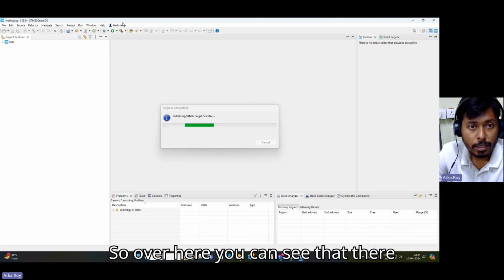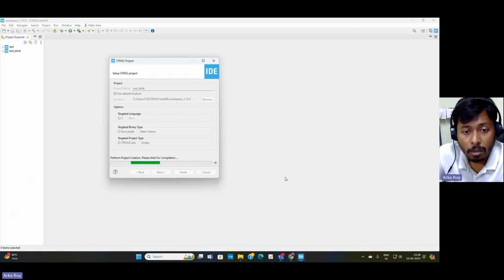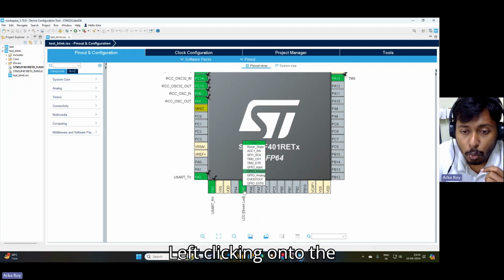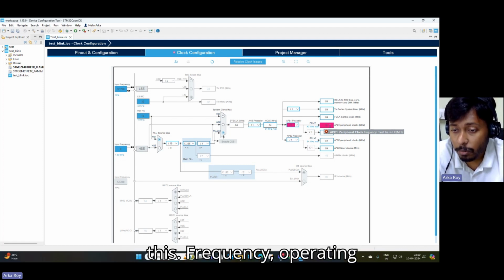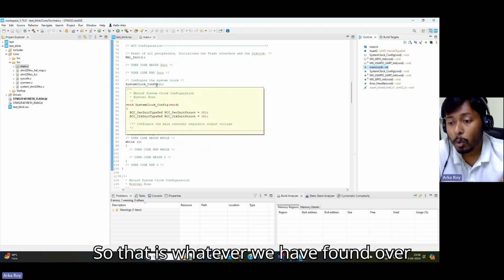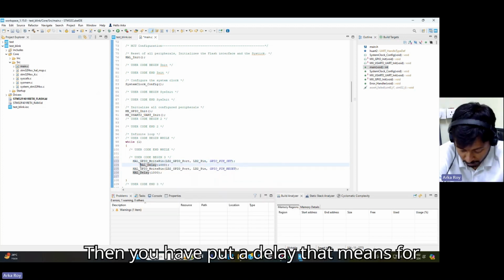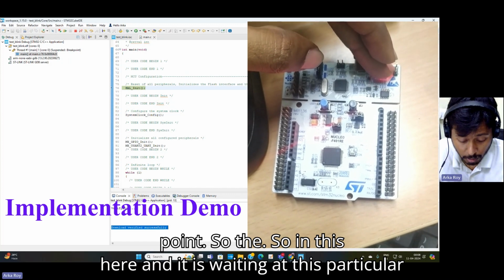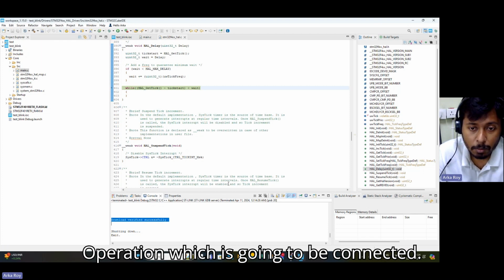Nucleo f401RE configuration as GPIO Output LED Blinking| Embedded System Lab| IIT Patna